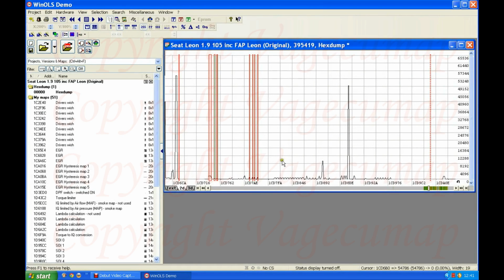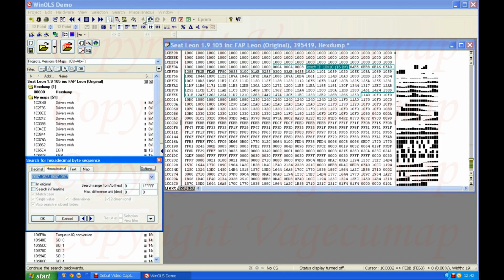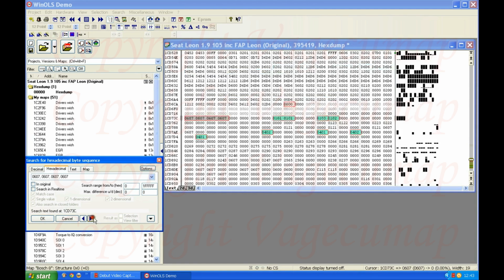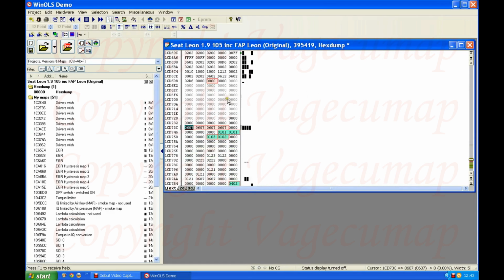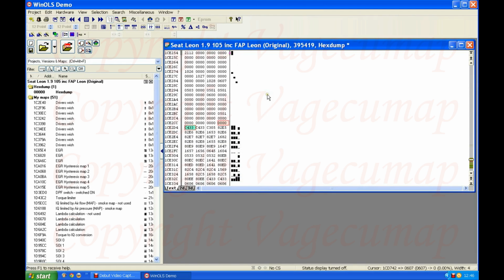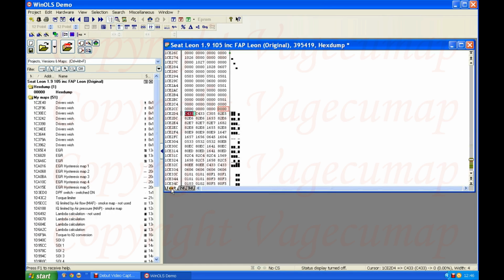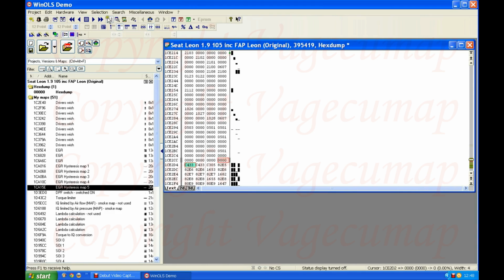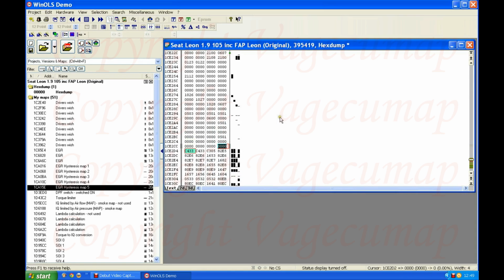302 Fault Codes in EDC16: Defining P Code Table